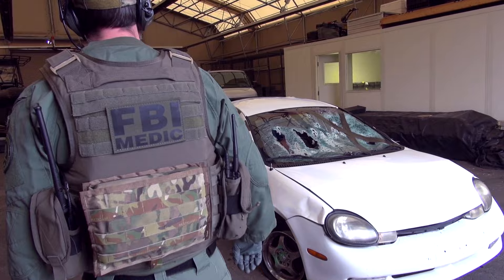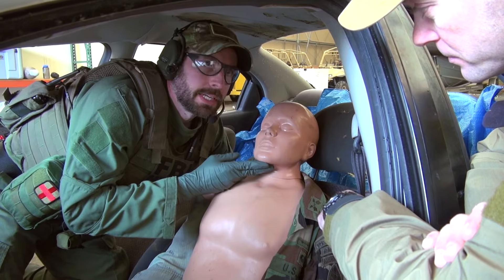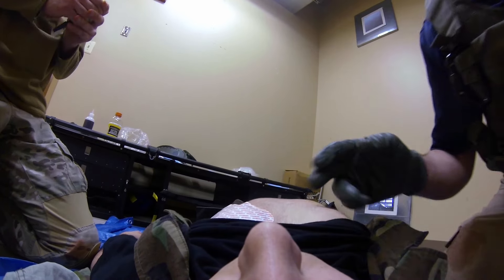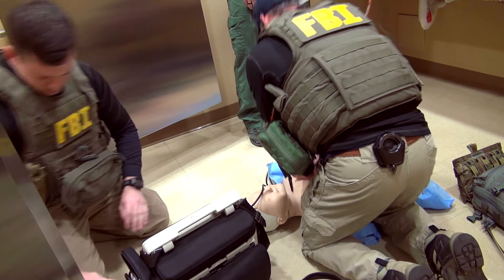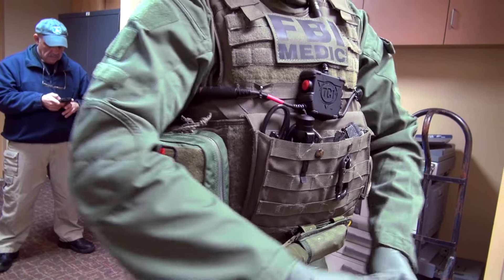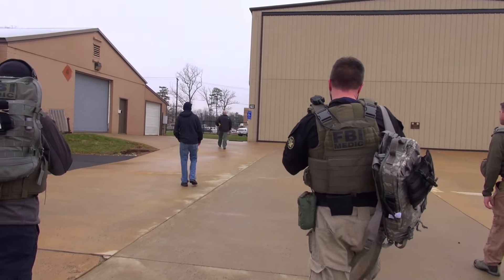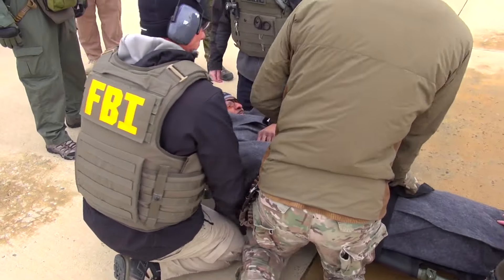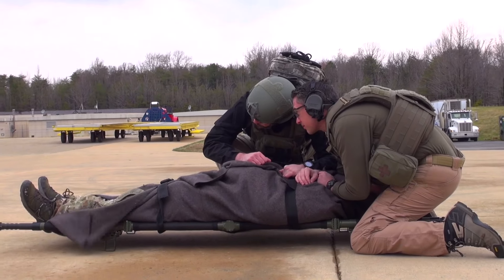FBI Medics Train for Tactical Situations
The FBI's Operational Medicine Program trains and equips special agent medics who provide care in high-stress tactical situations. The Washington Field Office's training scenarios included car accidents, heart attacks, and a helicopter exercise.